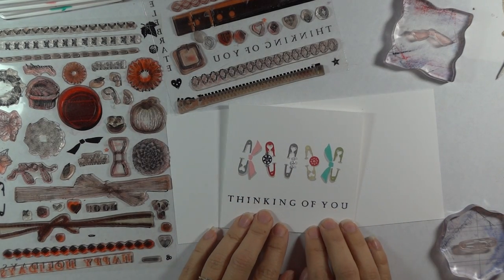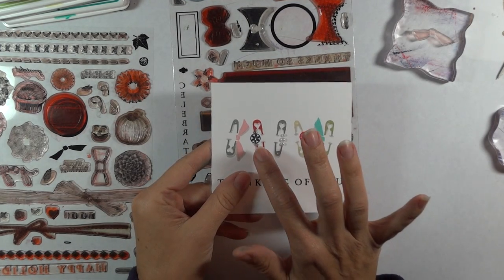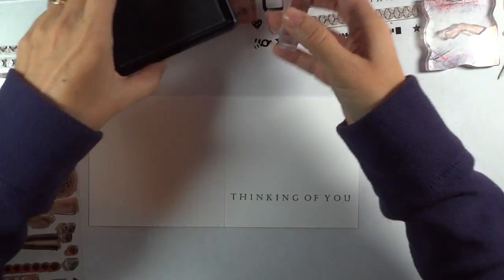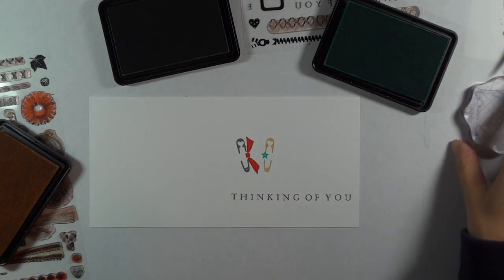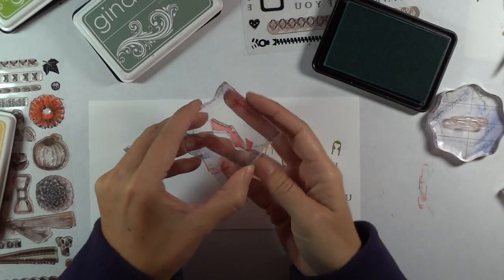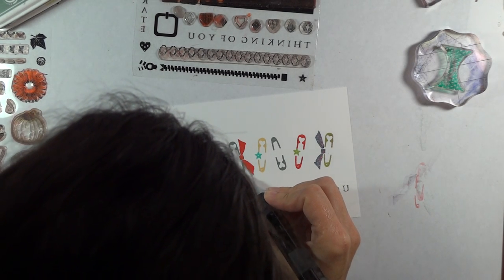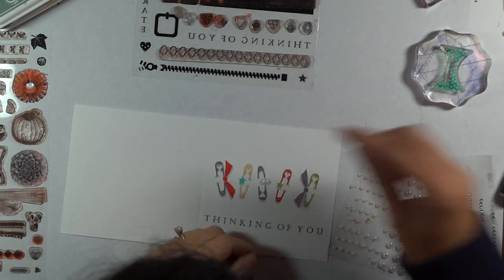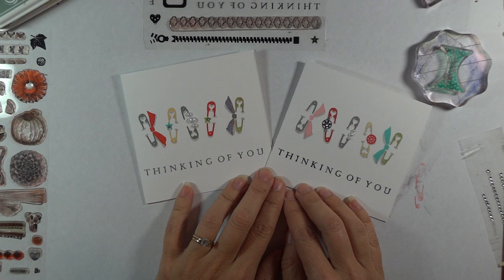How to Two Step Stamp Friendship Pins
Today I'll show you how to stamp up some quick friendship pins with my Triple Play Holiday pin image!  You will love customizing your pins with images in the coordinating Fabulous Frame and Triple Play sets, or experimenting with what else you can add to them! Add a drop shadow and a little bling and your recipient will swear they are real! Plus see how to kiss the tied ribbon image with patterns from my Triple Play Fillers set. Together, they make fun accents for any card or occasion.

Supplies:
Gina K. Designs Triple Play Holiday, Triple Play Fillers stamp sets
Gina K. Pure Luxury Base weight cardstock
Gina K. Black Onyx, Moonlit Fog, Red Hot, Grass Green, Turquoise Sea, Innocent Pink, Sweet Corn ink pads
Spectrum Noir BG3 marker
Optional: adhesive pearls  and rhinestones